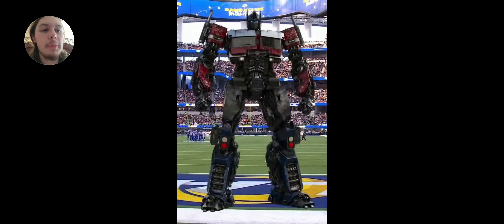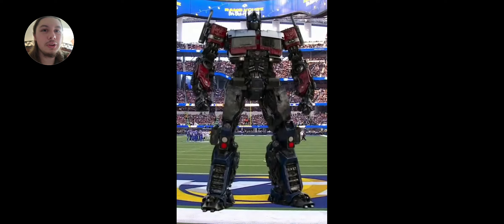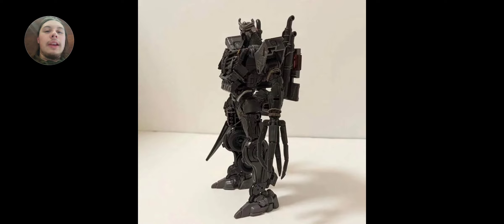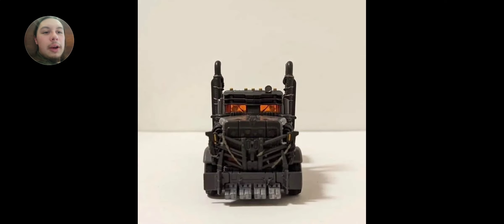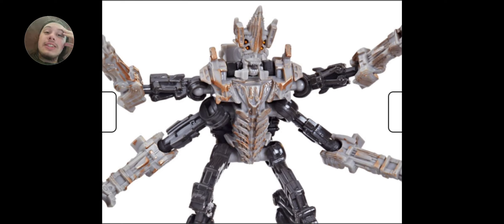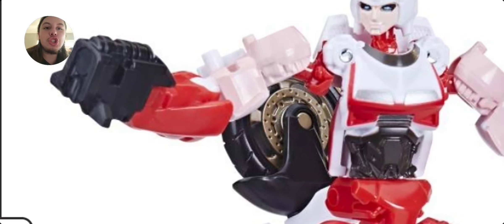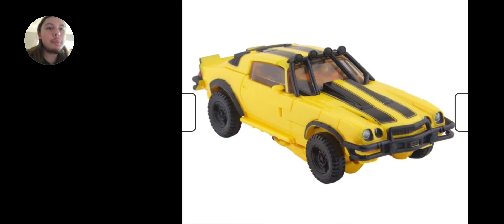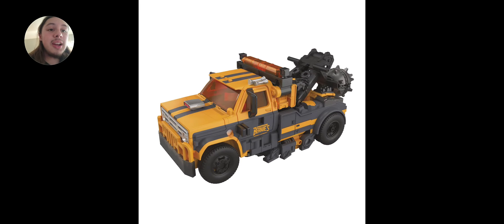Opinion on Transformers Rise of the Beasts Figures and Designs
The new Scourge figure pics have been leaked, so for Transformers fans this is my opinion on said figure